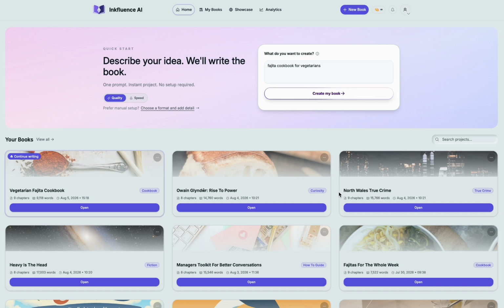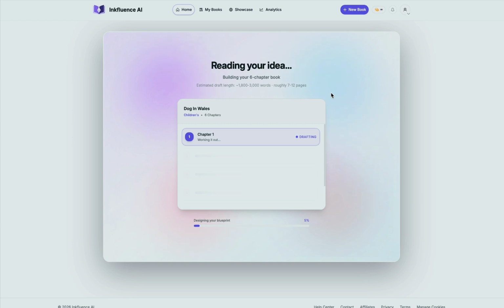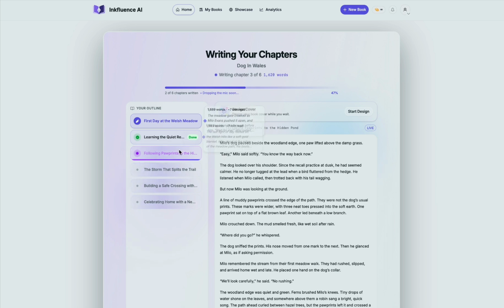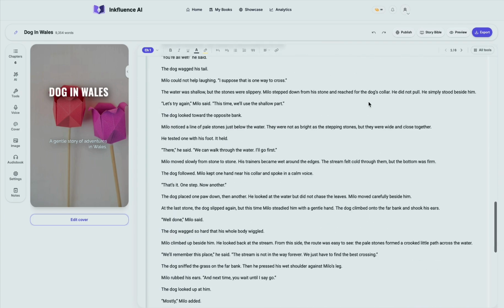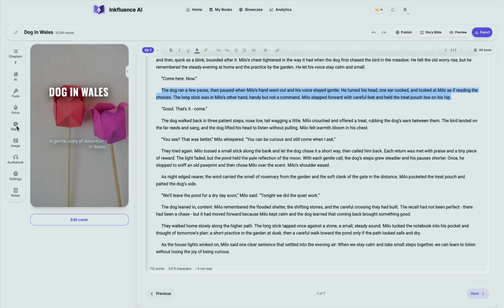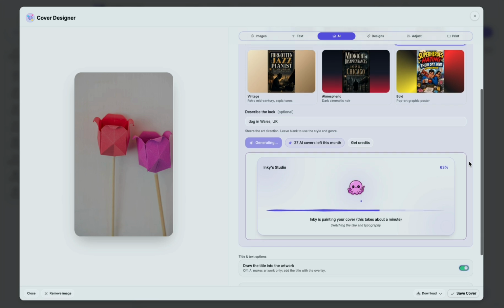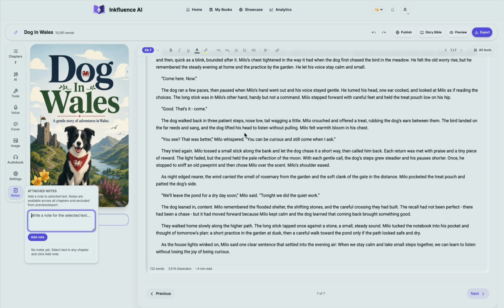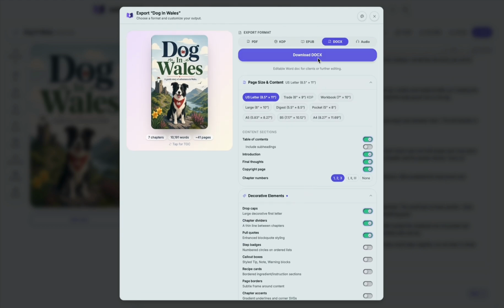How to Create a Book with AI | Inkfluence AI Tutorial (2026)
Learn how to create a complete book with AI using Inkfluence AI. In this step-by-step Inkfluence AI tutorial, we go from a simple book idea to a structured, generated and editable book.

Inkfluence AI is an AI-powered book creation platform for creating ebooks, fiction, non-fiction, workbooks, cookbooks and other long-form content. Instead of generating disconnected pieces of text, Inkfluence helps you build an entire structured book project with chapters, images, editing tools and publishing/export options.

In this tutorial, we walk through the complete book creation process inside Inkfluence AI, including:

• Creating a new book from an idea
• Generating a book structure with AI
• Creating complete chapters
• Editing and customising generated content
• Creating and managing AI-generated images
• Turning your book into an audiobook
• Preparing your book for export and publishing

CHAPTERS

00:00 How to Create a Book with AI Using Inkfluence AI
00:27 Getting Started with Inkfluence AI
01:25 Prompting & Writing a Book with AI
02:40 Creating an AI Book Outline
03:00 Generating Full Book Chapters with AI
06:00 Your Finished AI-Generated Book
06:10 Editing & Customising Your Book
07:00 Managing Your Book Chapters
08:08 Using the Inkfluence AI Writing Assistant
09:10 Designing Your Book Cover
10:00 Creating AI Images for Your Book Cover
12:55 Inserting AI-Generated Images into Your Book
13:08 Turning Your Book into an Audiobook
14:10 Publishing Your Book Online
15:00 Book Export Options & Formats

Inkfluence AI can be used by authors, self-publishers, entrepreneurs, creators and businesses to turn ideas into structured books without having to manually generate and assemble every chapter.

If you're researching how to write a book with AI, how to create an ebook with AI, AI book generators, AI writing tools or ways to speed up the self-publishing workflow, this tutorial shows what the process actually looks like from beginning to end.

ABOUT INKFLUENCE AI

Inkfluence AI is an AI book creation platform for creating, editing and publishing books. Users can create long-form books, generate images and covers, turn books into audiobooks, edit content and export finished projects into publishing-ready formats.